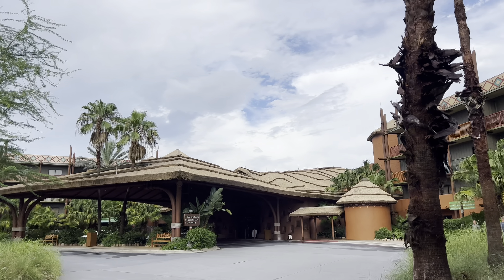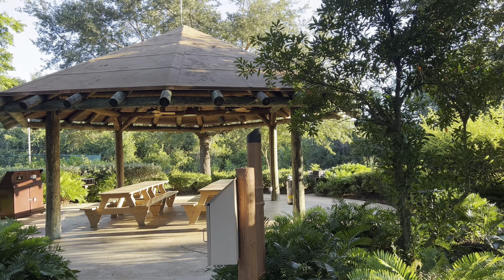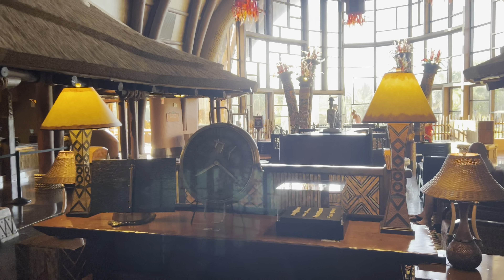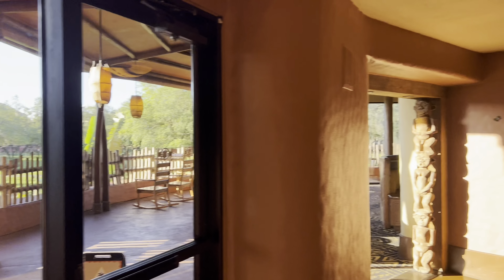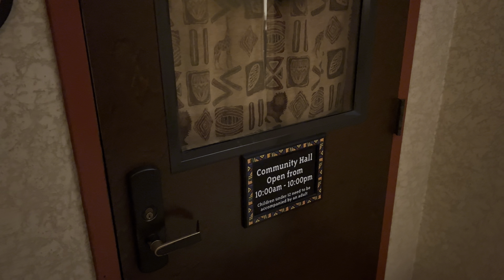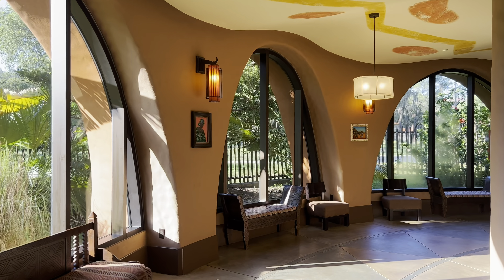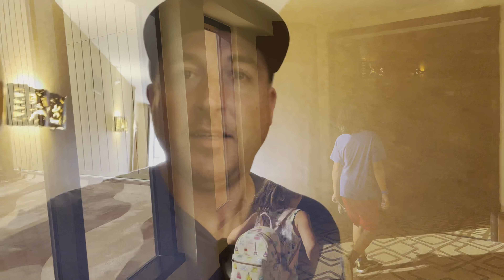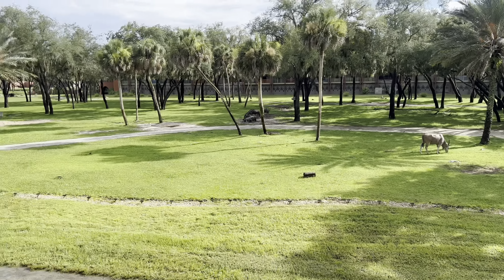Disney's Animal Kingdom Villas - Kidani Village Full Tour & Review | Disney World 2023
Disney's Animal Kingdom Villas - Kidani Village Full Tour & Review | Disney World 2023 is a tour and review of this DVC Resort.  The Animal Kingdom Villas Kidani Village are a great option for those that desire great theming and a unique savannah experience.  The Animal Kingdom Lodge Kidani Village is located directly next to the Animal Kingdom Lodge Jambo House and has similar, yet unique theming.  We hope you enjoy this Kidani Village Resort Tour from Disney's Animal Kingdom area.

Animal Kingdom Villas Kidani Village Tour